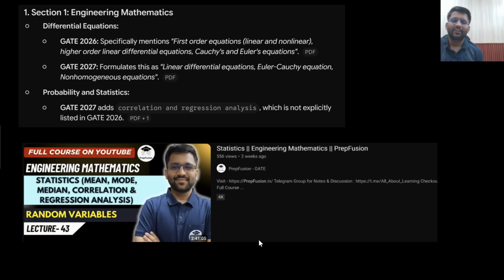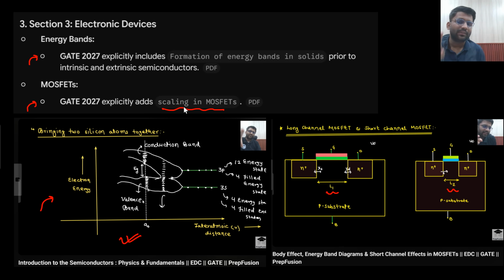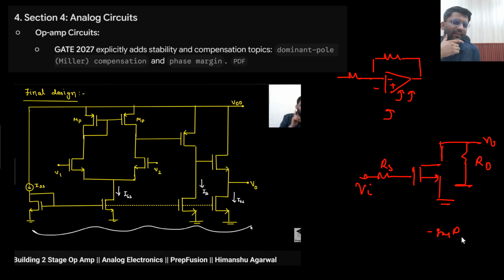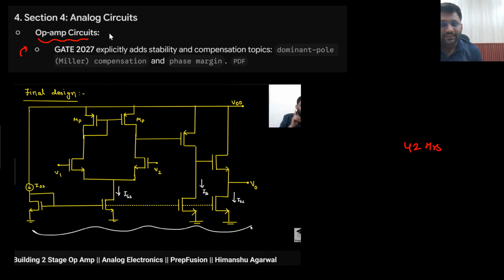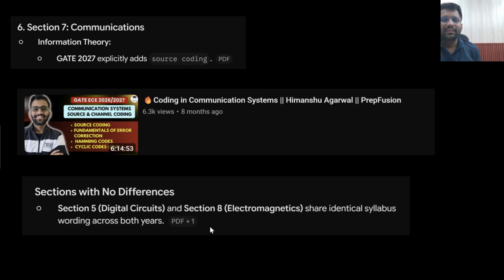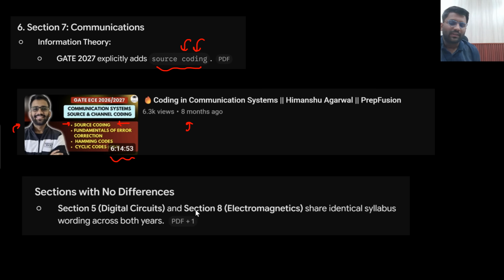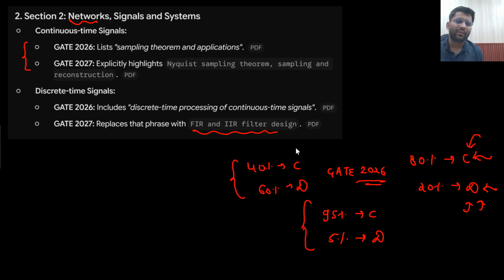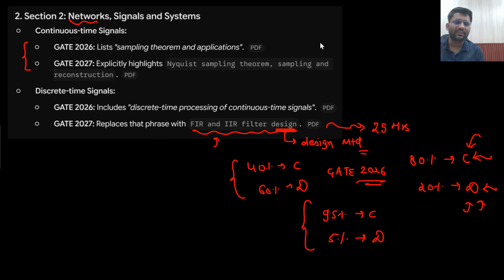🔥GATE 2027 NEWLY ADDED TOPICS || HOW TO COVER || PrepFusion